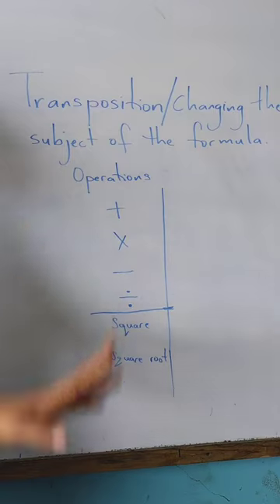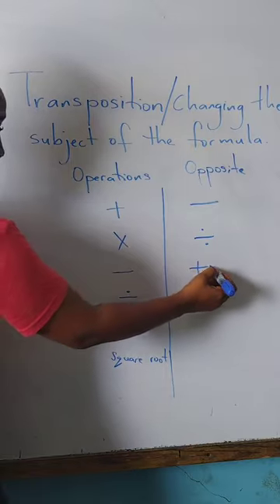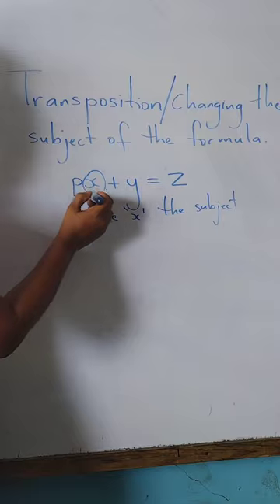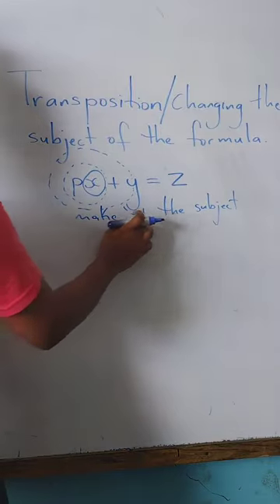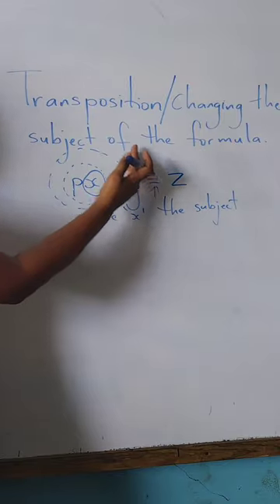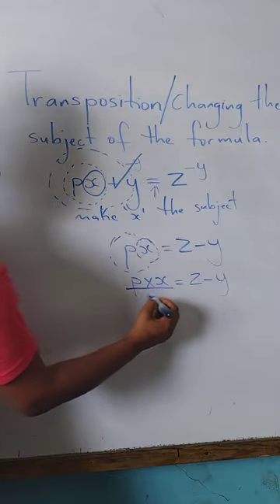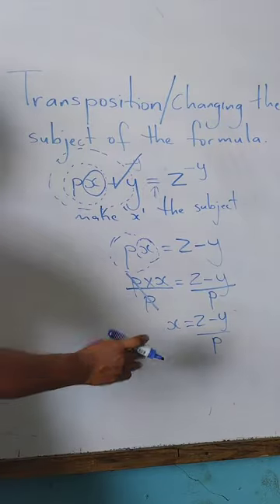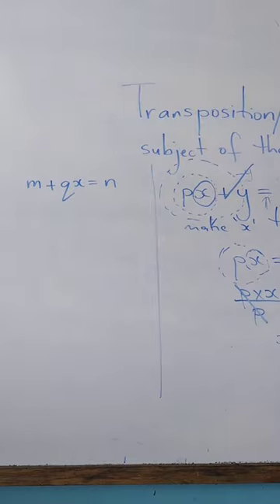Transposition Changing the subject of the formula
How to make a variable the subject in an equation.